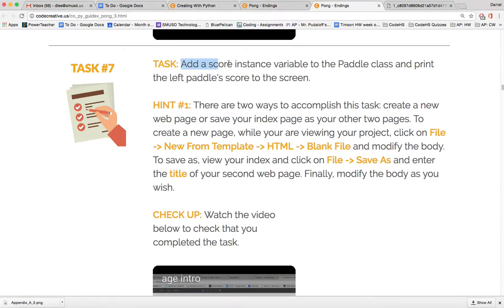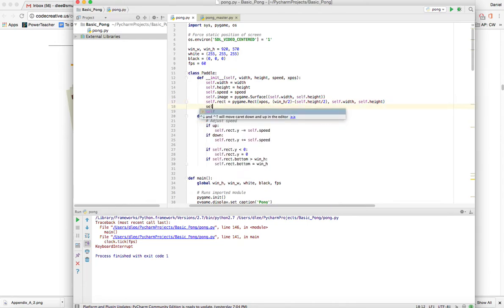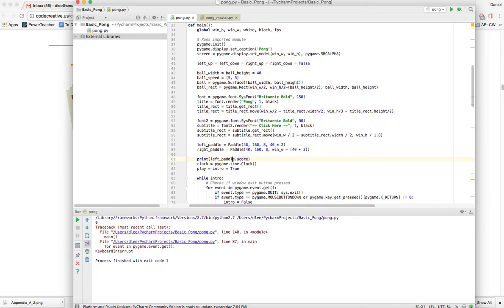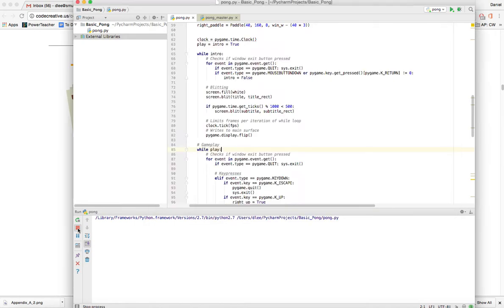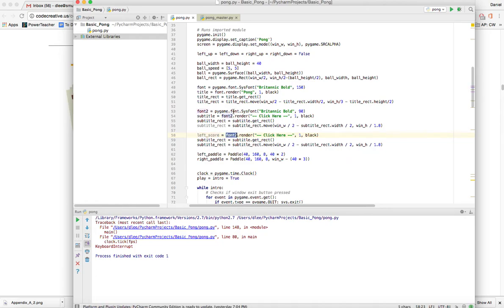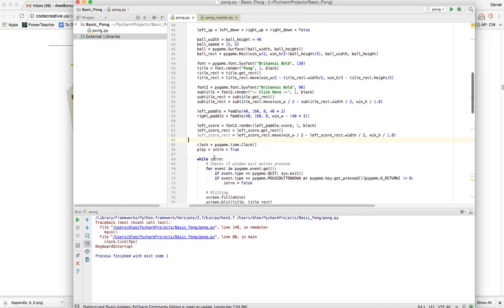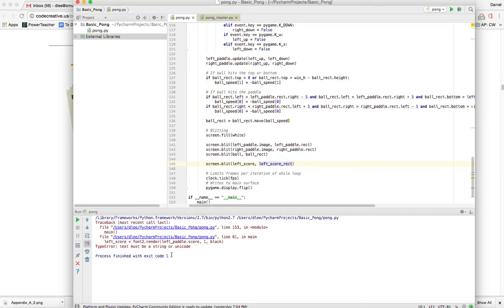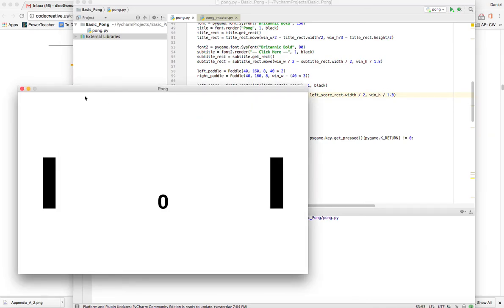T7 Add a score